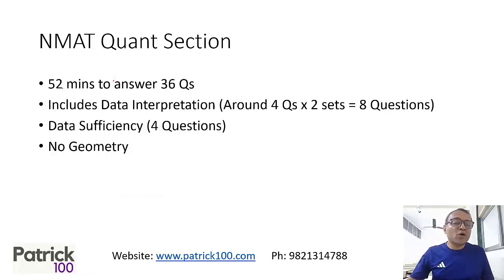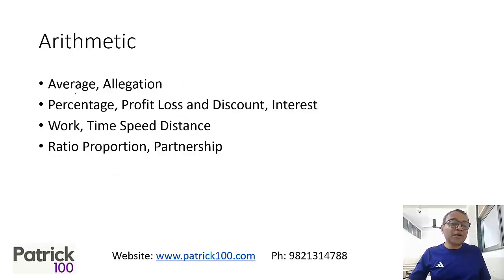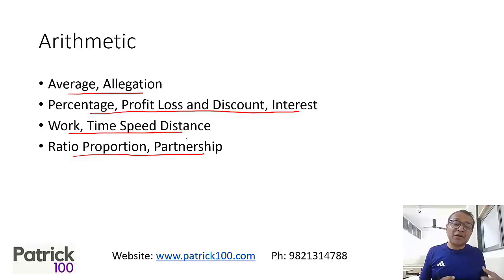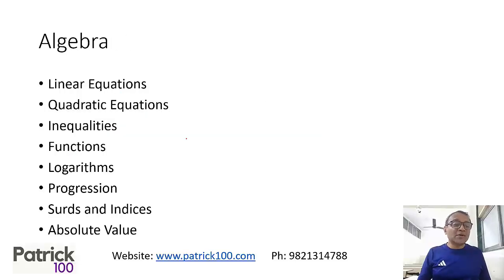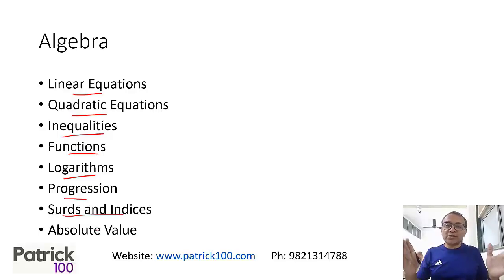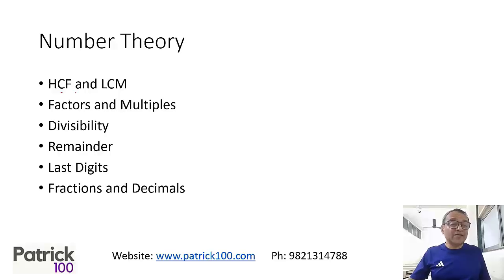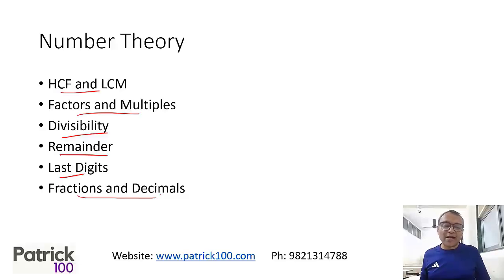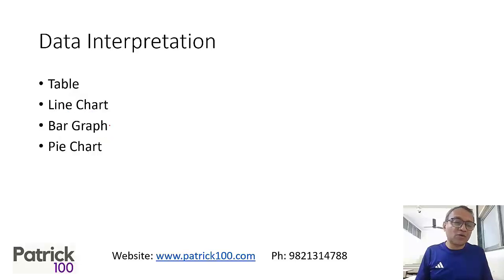NMAT Quantitative Skills Syllabus Explained | Section Timing and Pattern | Patrick Dsouza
Wondering what to expect in the Quant section of the NMAT? This video breaks down the complete syllabus, key topics to focus on, and the sectional time limit for Quant. Whether you're just starting your NMAT prep or planning your final revision, knowing the right quant topics and time strategy is crucial.
In this video, Patrick Dsouza discusses
-  Section Timing
- Key Topics Covered: Arithmetic, Algebra, Geometry, Modern Math, Data Interpretation, and more
- how is NMAT Quant different from CAT

This is a must watch video for MBA aspirants preparing for NMAT 2025

Watch this space Syllabus of Logical Reasoning and Language Skills

Courses offered
GMAT Online

• CAT
• CET

Test Series
• CAT
• CET
• XAT
• NMAT
• SNAP
• CMAT

• CAT
• CET
• XAT
• NMAT
• SNAP
• CMAT